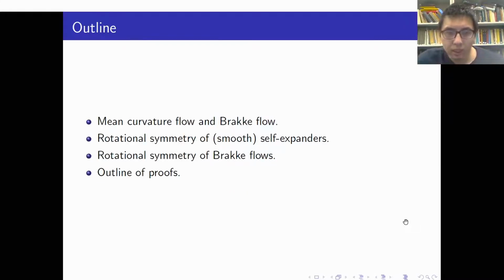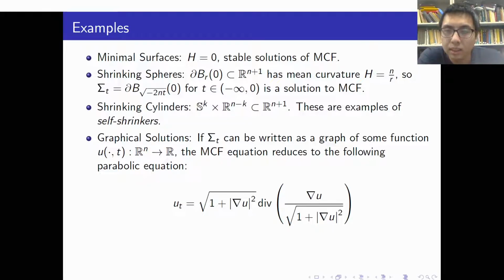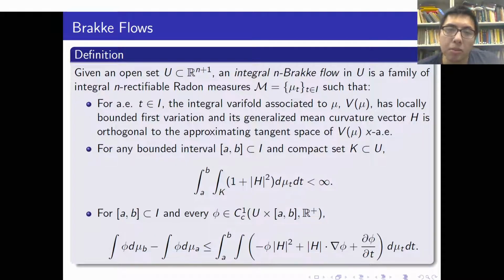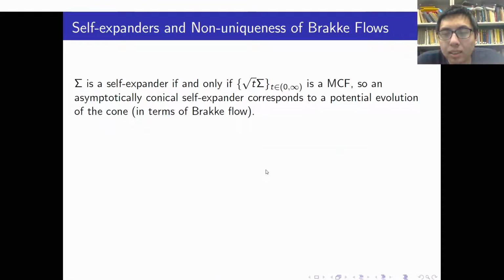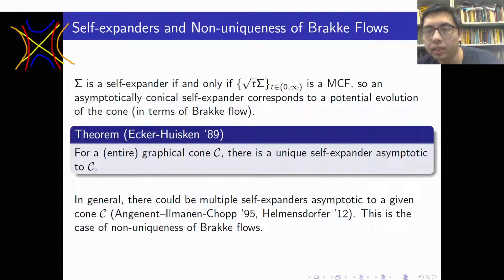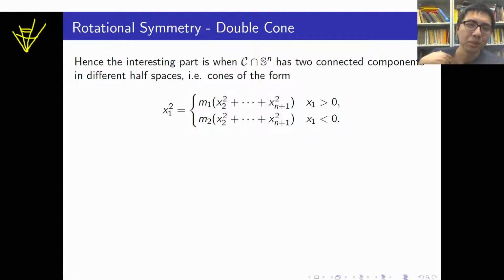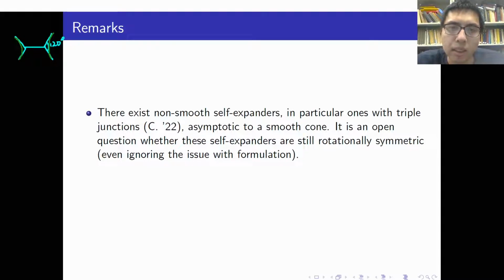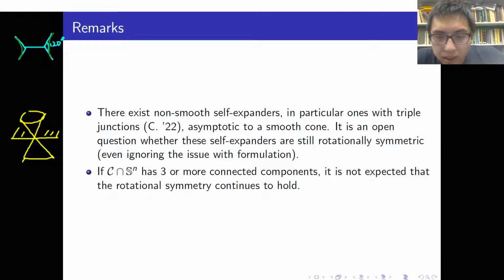S01T03 Letian Chen 01